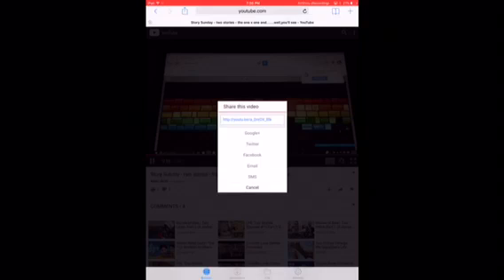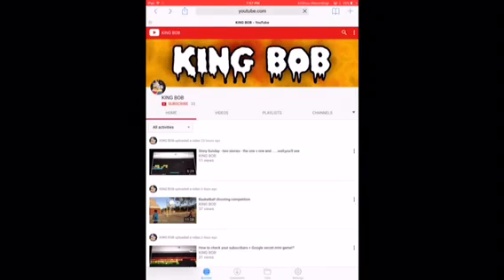How to put links in the description of videos